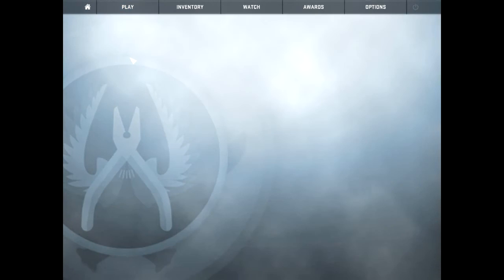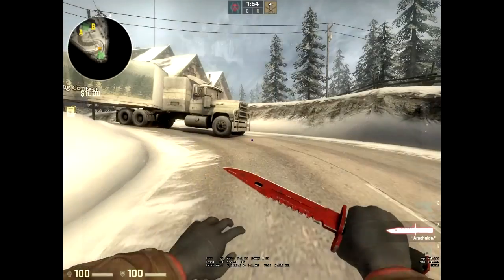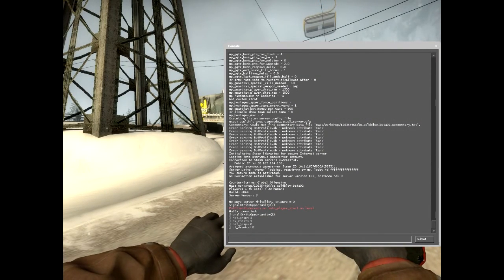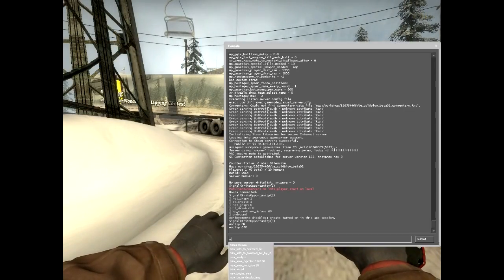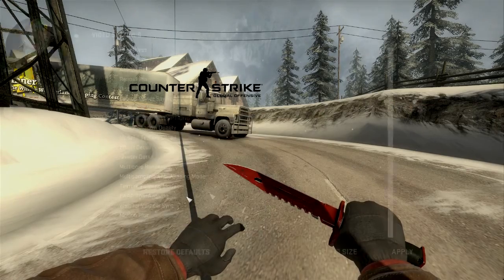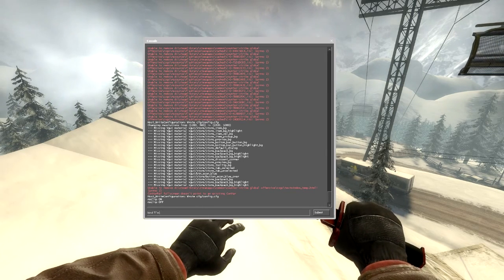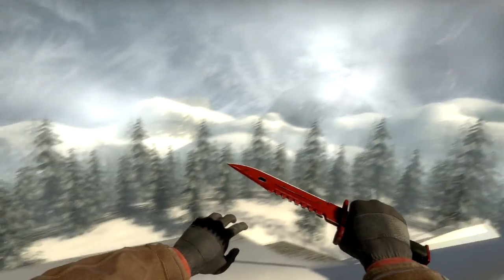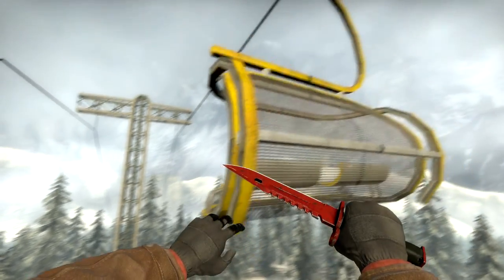How to Take Better Screenshots of your Knife/Skins In CS:GO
All Commands:
sv_cheats 1
net_graph 0
cl_drawhud 0
mp_roundtime_defuse 60/mp_roundtime_hostage 60
endround
bind "key" "mat_proxy 1"